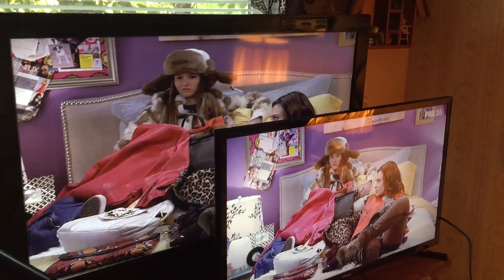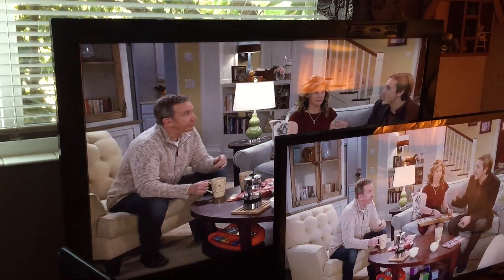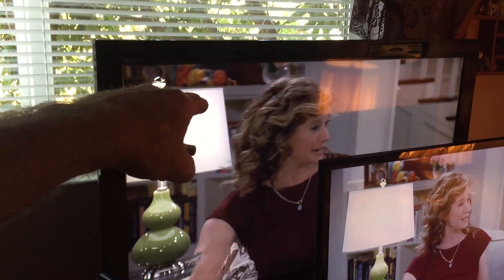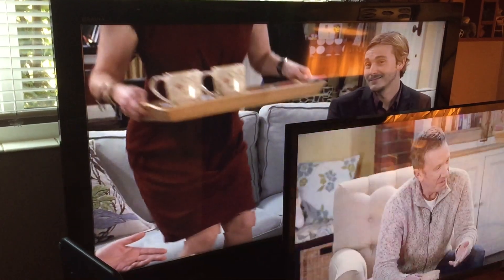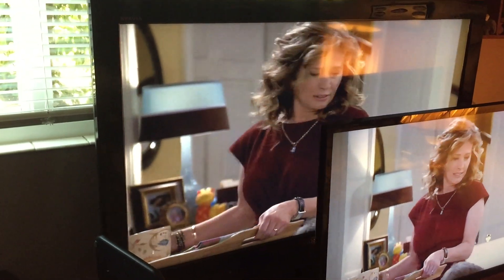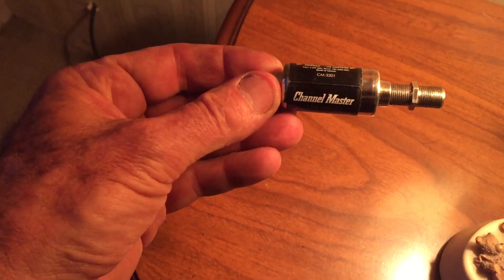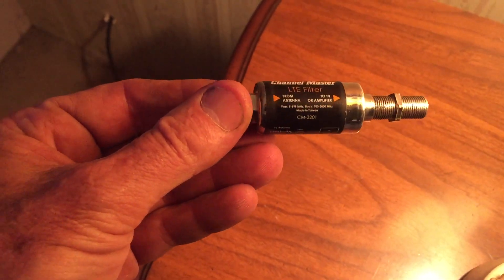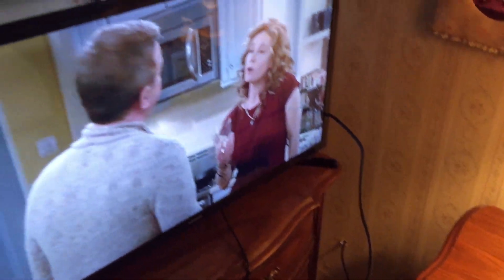Weak TV Tuners, & Celll Phone Interference Filters.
Something I see quite often after installing TV antennas are differences in reception from one TV manufacture Vs another. As impressed as I am with Sony TVs, In this video I demonstrate how the Samsung TV tuner performed better than the Sony TV tuner. I doubt this means that all Sony TV tuners are bad, and all Samsung tuners are good, but for this particular model the Samsung TV had less signal drop out.
The other thing I've wondered about are the cell phone interference filters that Channel Master sells. I've tried this filter in several locations and they have never helped here in Grants Pass, but I'd love to hear your experiences if you have found them helpful in your area.